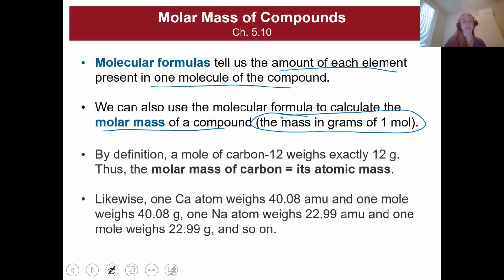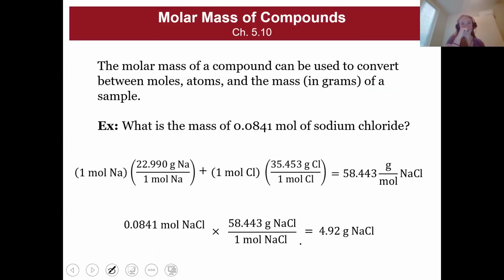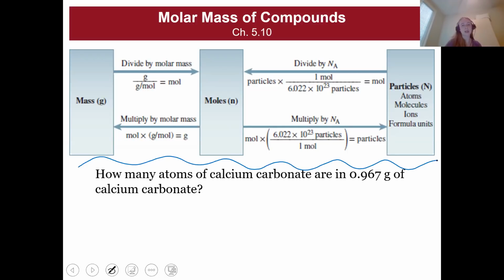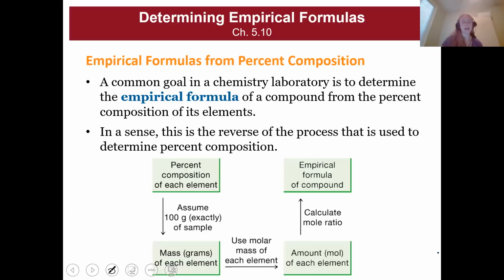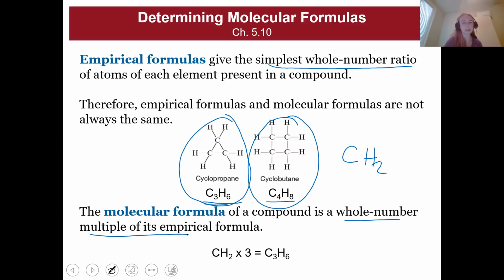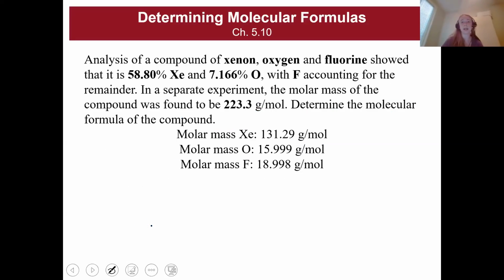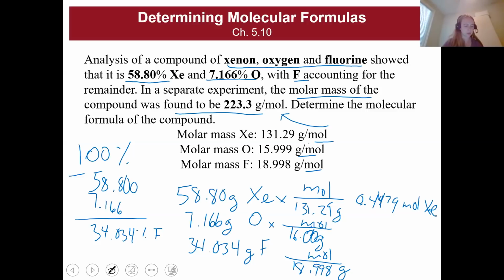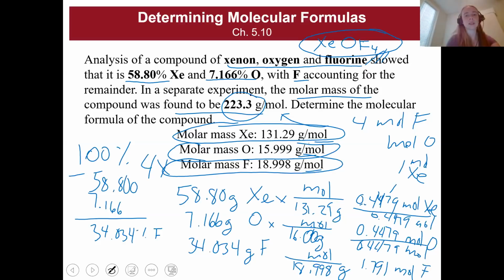Ch. 5 Part 10 September 20, 2020